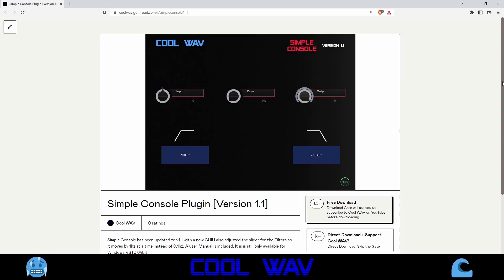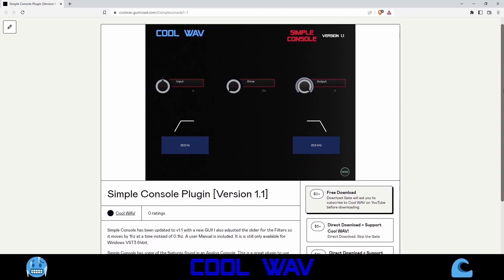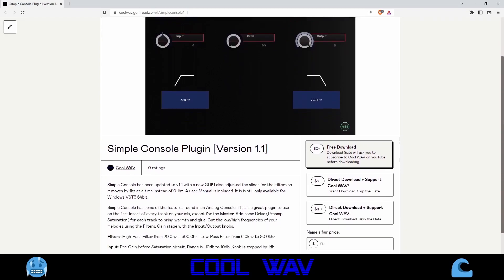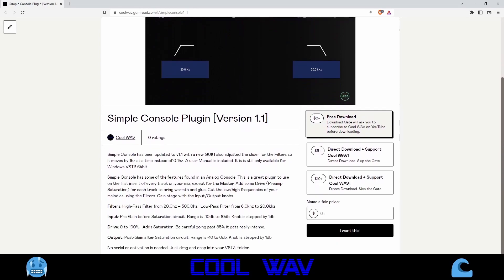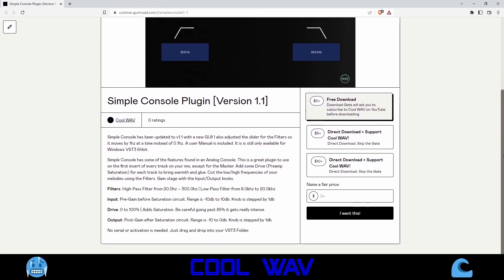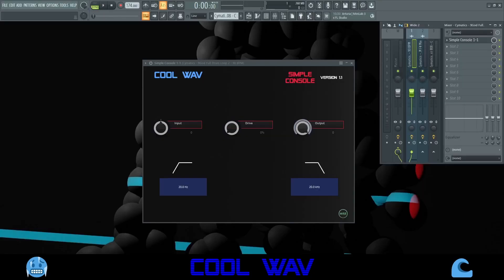FREE Plugin | Cool WAV - Simple Console 1.1 | Updated!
Description:
Simple Console has been updated to v1.1 with a new GUI! I also adjusted the slider for the Filters so it moves by 1hz at a time instead of 0.1hz. A user Manual is included. It is still only available for Windows VST3 64bit.

Simple Console has some of the features found in an Analog Console. This is a great plugin to use on the first insert of every track on your mix, except for the Master. Add some Drive (Preamp Saturation) for each track to bring warmth and glue. Cut the low/high frequencies of your melodies using the Filters. Gain stage with the Input/Output knobs.

Filters: High-Pass Filter from 20.0hz – 300.0hz | Low-Pass Filter from 6.0khz to 20.0khz
Input: Pre-Gain before Saturation circuit. Range is -10db to 10db. Knob is stepped by 1db
Drive: 0 to 100% | Adds Saturation. Be careful going past 85% it gets really intense.
Output: Post-Gain after Saturation circuit. Range is -10 to 0db. Knob is stepped by 1db

No serial or activation is needed. Just drag and drop into your VST3 Folder.

TimeStamps
00:00 | Intro
00:22 | Simple Console Description
00:39 | Playing a Beat with No FX
00:50 | Simple Console on Drums
02:13 | Simple Console on a Guitar Loop
02:57 | Simple Console on 808 Bass
03:42 | Playing the Beat